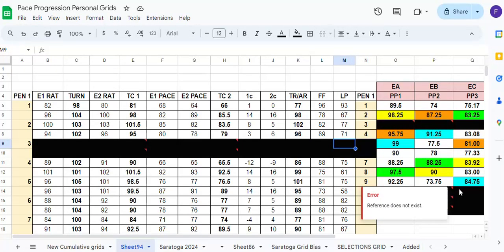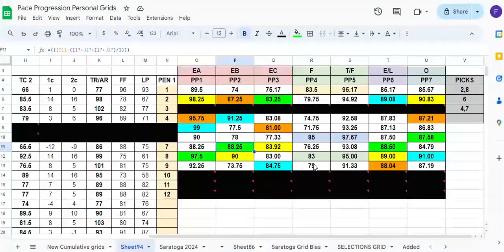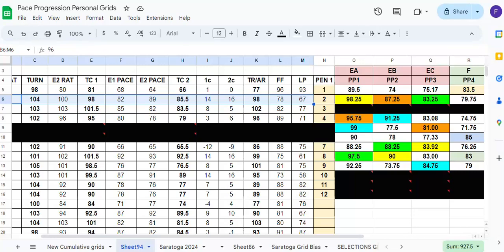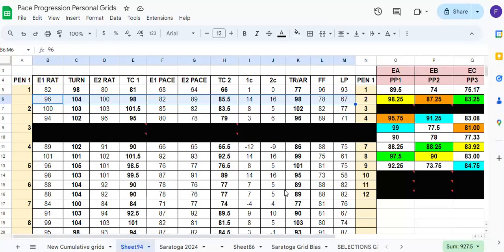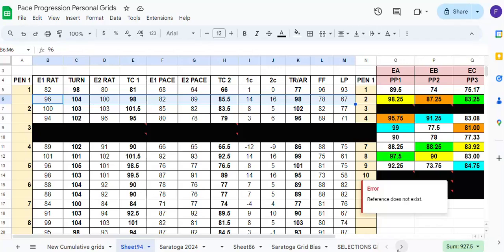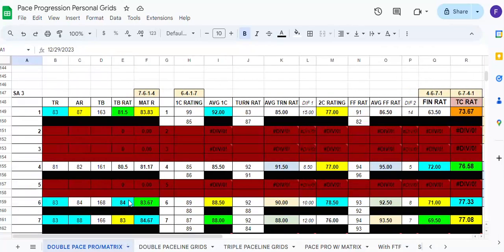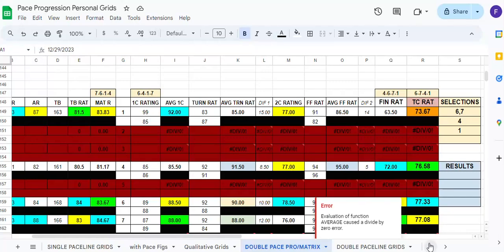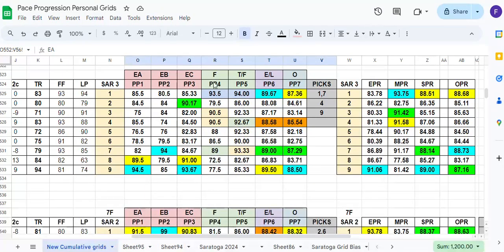Pace Progresson Model Some Random thoughts